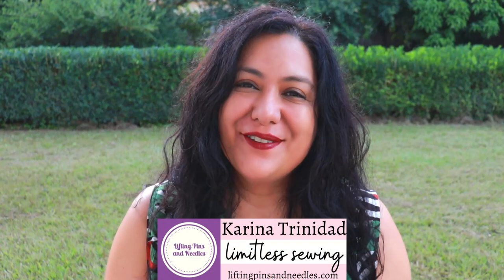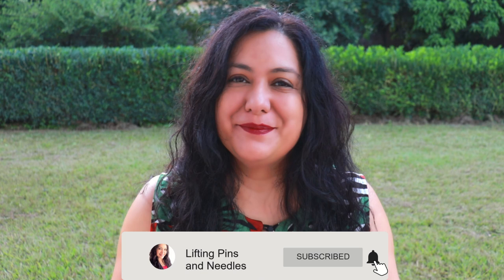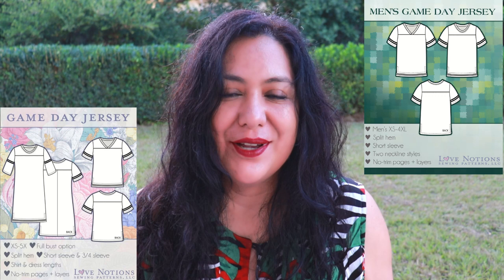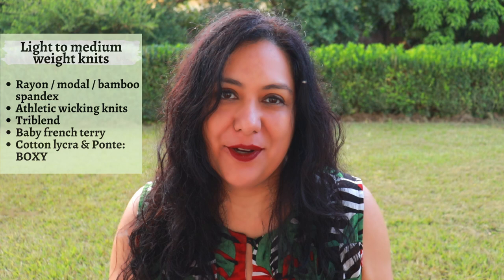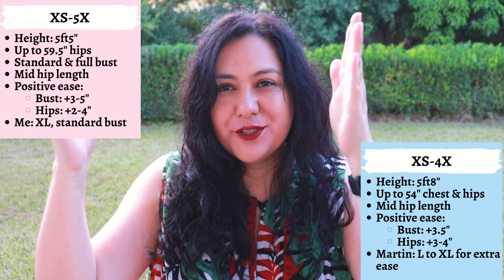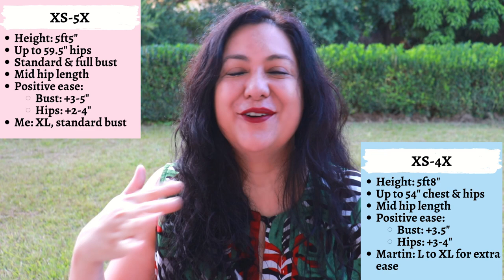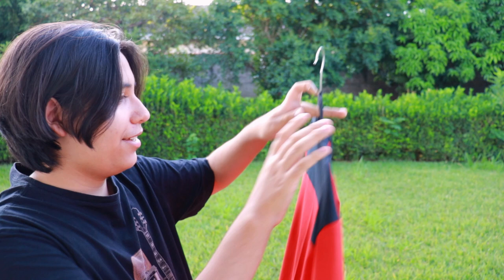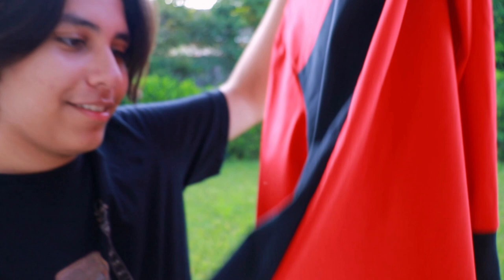Fun with COLOR BLOCKING. Special sewing for my teen & myself. 3 Game day tees (Love Notions).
I made 3 Game day Jerseys (Love Notions) & 2 of them are for my 15yo son. I think the design is really fun here and lets you have a lot of fun with different fabrics and colors. I used the pattern to make a great PJ top and a special black on black color blocked tee for my son. I also started with the first item for my black, red and grey active wear collection and made myself a game day tee also!

Come along for a fun sew and tell, where my son even appears talking he he

The ladies, men's and kid's Game day Jerseys are $5 each the 15th of April 2022

Specifics Martin:
*Size Large to XL at hips for extra ease
*Cotton Lycra
*Long sleeve shape from the Dockside polo & Henley tee

Specifics my version
*Size XL
*Standard bust
*Athletic knits

Let’s Connect!
Artist: OmgLoSteve
Song: Too Late ft. Addie Nicole